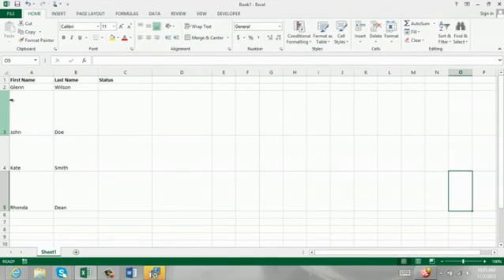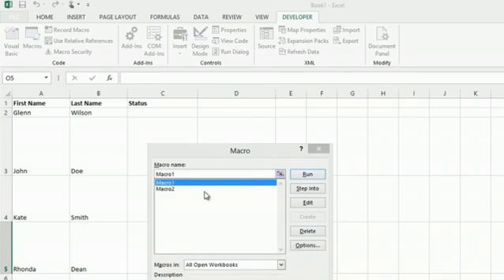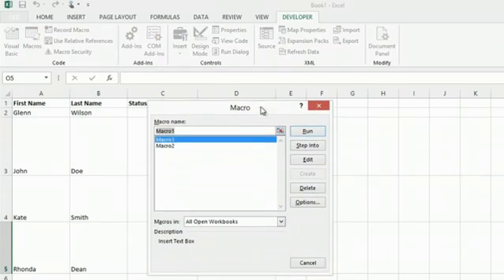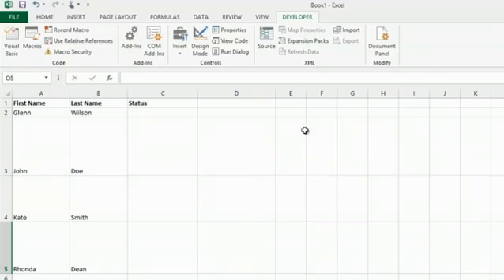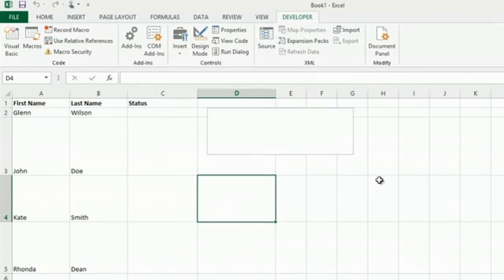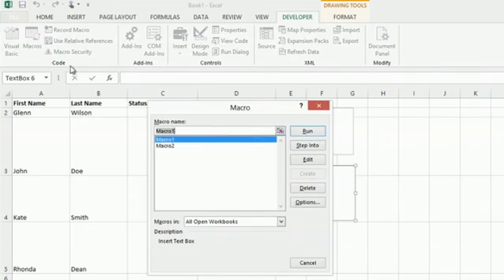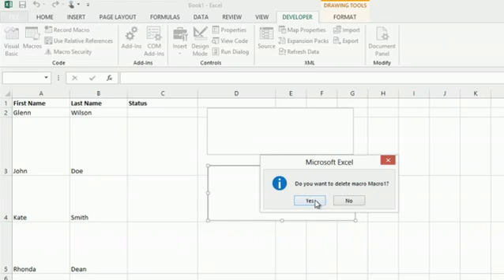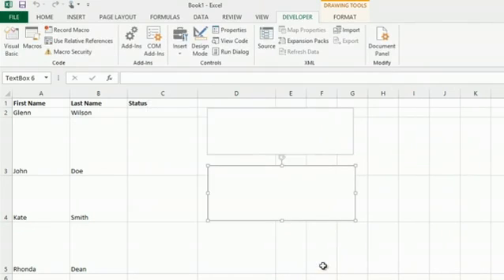How to Remove Duplicates from Excel Macro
How to Remove Duplicates from Excel Macro. Part of the series: MS Word & Excel. Removing duplicates from Excel macros will allow the entire document to be searched significantly easier. Remove duplicates from Excel macros with help from an experienced computer professional in this free video clip.